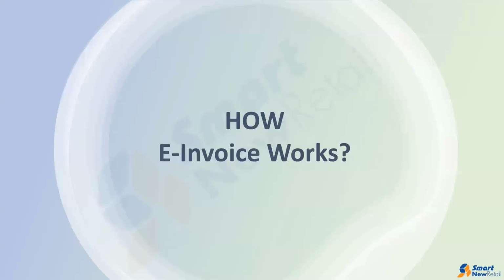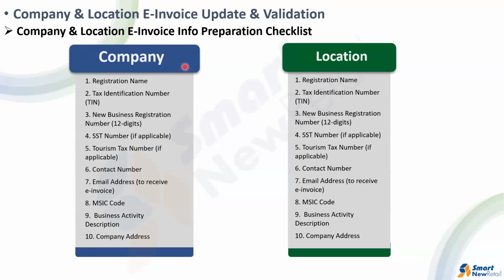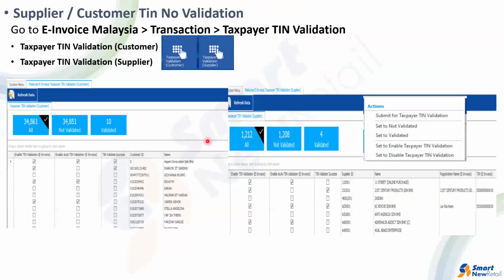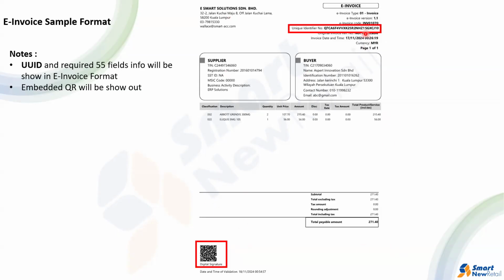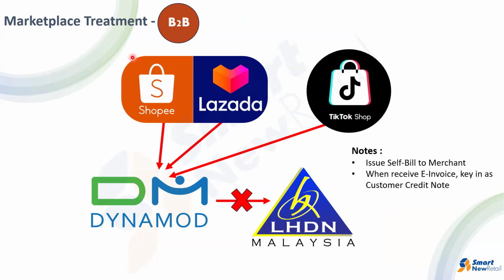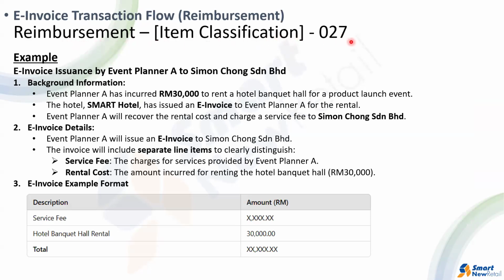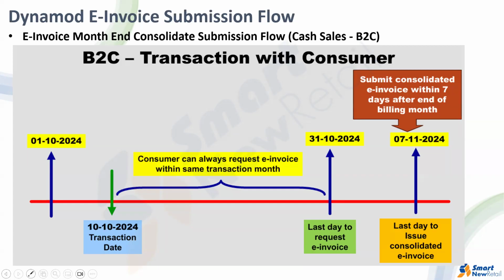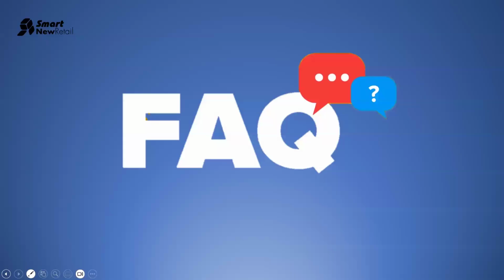29-11-2024 | What is the processing flow of SMART's E-Invoice? | Insights of E-Invoice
🌟Key moment for E-Invoice Webinar🌟
0) Intro
1) How does E-Invoice work?
2) Dynamod E-Invoice Maintenance & Validation
3) How to Set SMART as Intermediary in MyInvois Portal
4) E-Invoice Utilities Tools (Taxpayer TIN Validation & Bulk Update Tools)
5) Dynamod E-Invoice Transaction Flow (Retailer, E-com, Self-Billed, E-Invoice Transaction Flow)
6) Dynamod E-Invoice Dashboard & Submission Flow